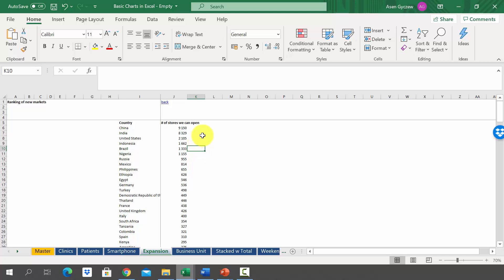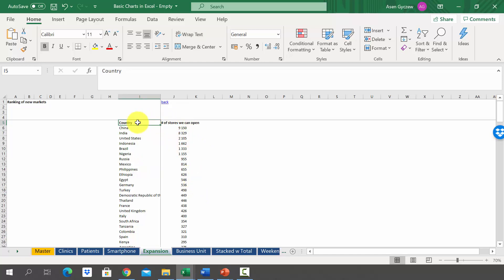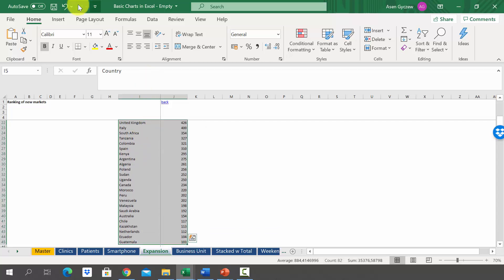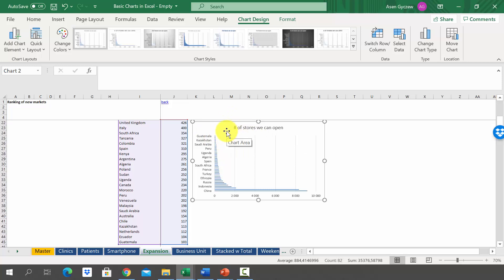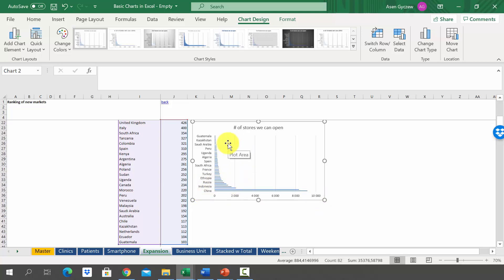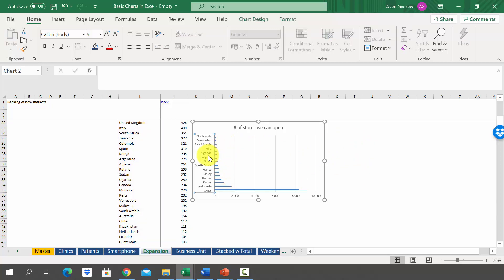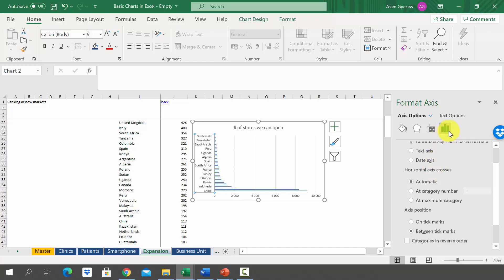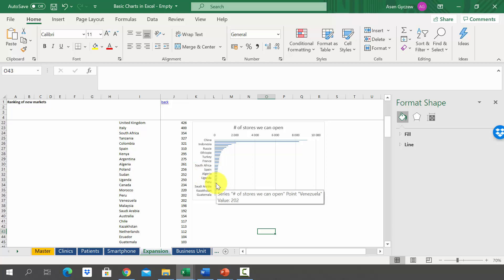Excel Charts - How to reverse the order of data in the chart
Today I will show reverse the order of data in a chart. This movie is a part of my online course Data Visualization for Management Consultants & Analysts
Check also other resources: